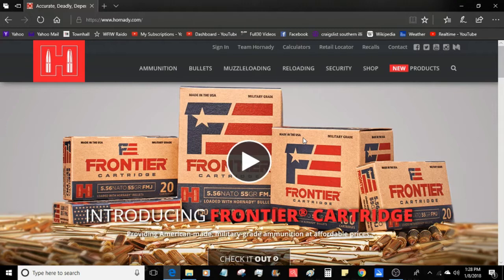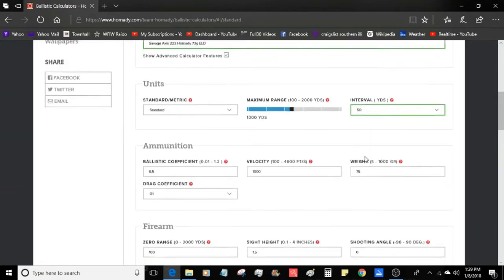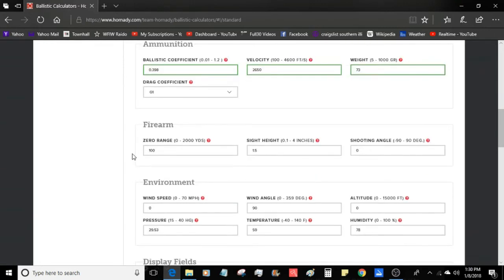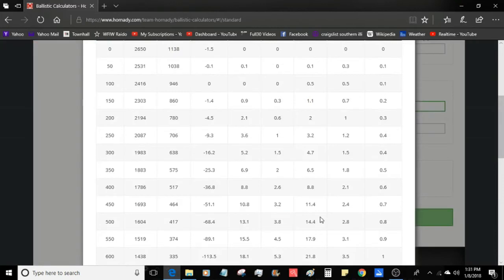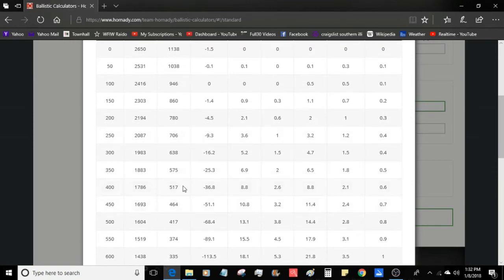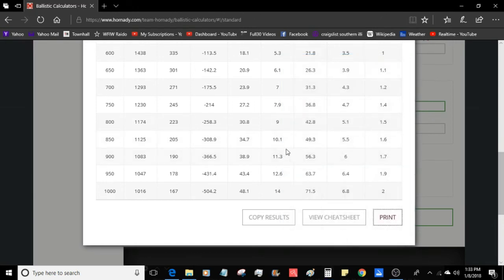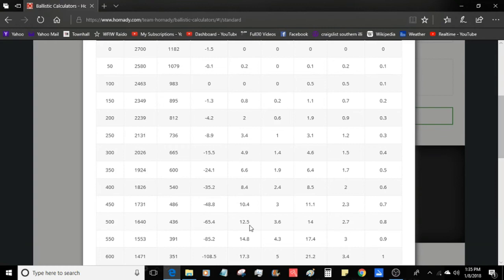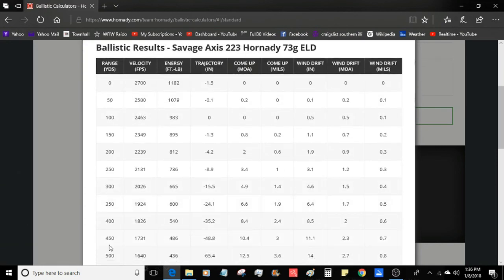How To Use A Ballistic Calculator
Most manufactures of bullets and ammo have Ballistic Calculators on their web sites.  Today I will show you how to use a simple but effective one found on Hornady.com.

I personally use JBM Ballistic, but most are very similar.  Just enter your data and you will get your drops a various ranges.

imitation or the use of any instruction shown in the videos is
AT YOUR OWN RISK. 243 Outdoors will not be held liable for any injury to yourself or damage to your firearms resulting from
attempting anything shown in my videos.